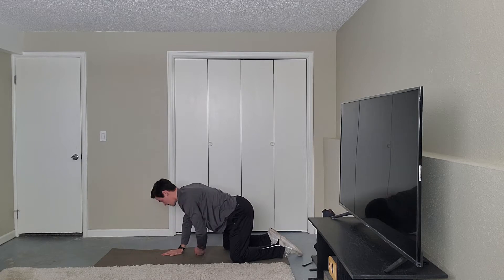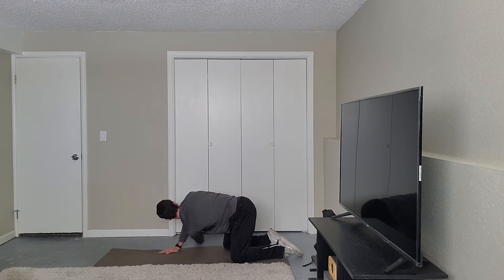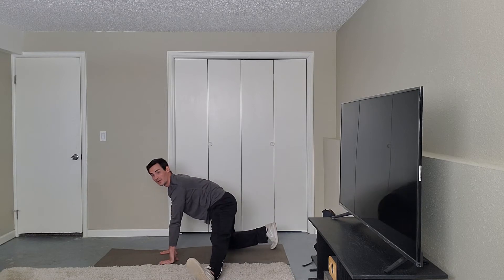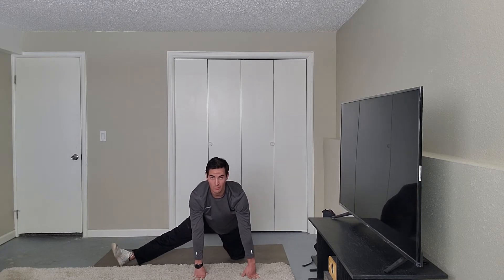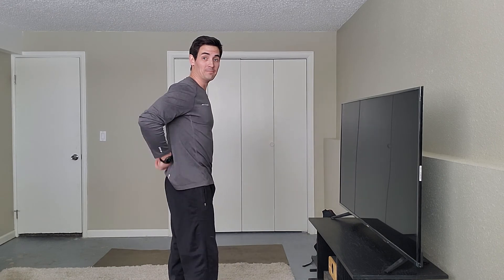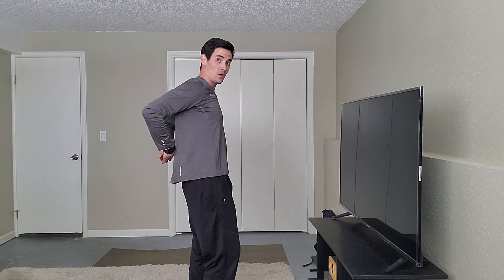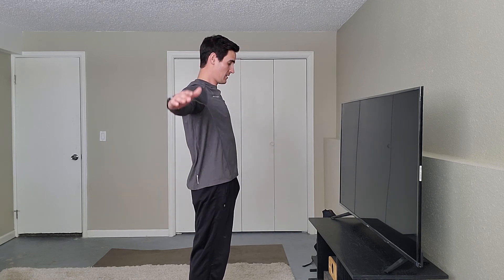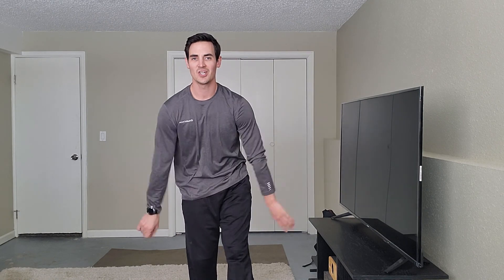Quick Dynamic Mobility for the Entire Body!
Whether you're looking for a quick movement routine to start or end your day, break up a stint of inactivity or a short but sweet warm-up for a workout this mobility routine is for you!

1.      Kneeling Thread the Needle x 5 ea. alternating

2.      Hamstring Sit-Backs x 5 ea.

3.      Down Dog Walks x 10 ea. alternating

4.      Lunge Hip Opener x 10 ea.

5.      Standing Swimmers x 5